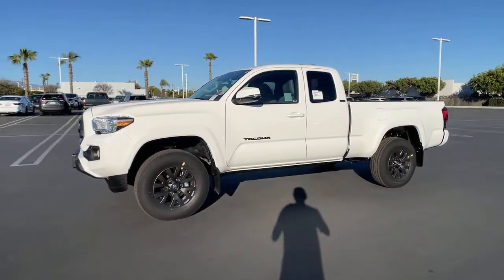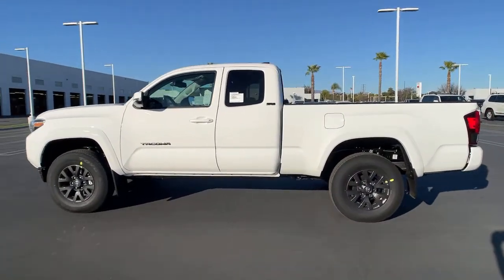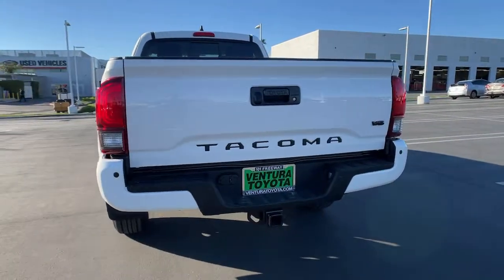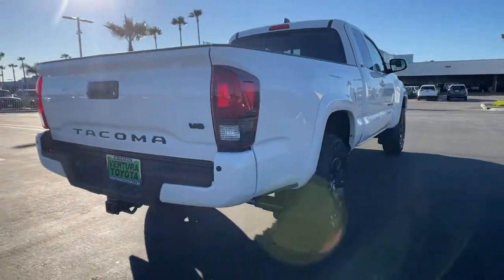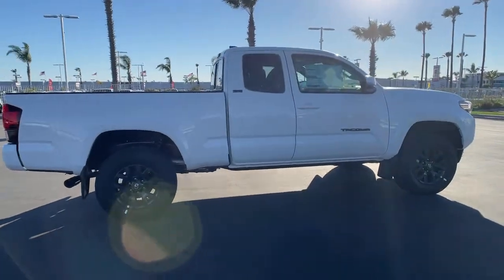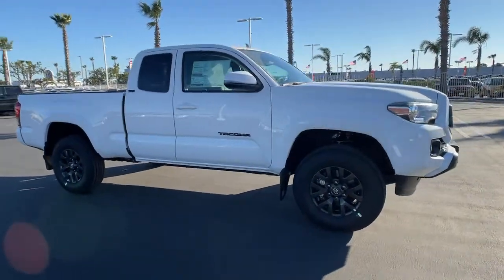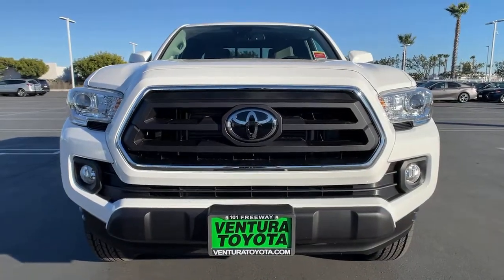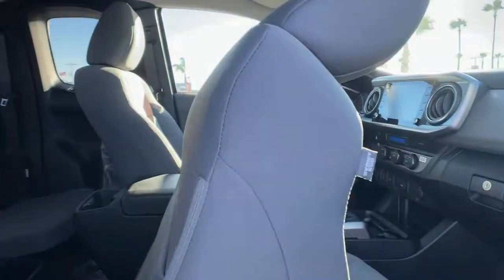2021 Toyota Tacoma Ventura, Oxnard, Simi Valley, Thousand Oaks, Northridge, CA 56447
Super White New 2021 Toyota Tacoma available in Ventura, California at Ventura Toyota. Servicing the Oxnard, Simi Valley, Thousand Oaks, Northridge, CA area.
2021 Toyota Tacoma SR5 Access Cab 6 Bed V6 AT - Stock#: 56447 - VIN#: 3TYRZ5CN6MT006443

Ventura Toyota
6360 Auto Center Drive

Nav System WiFi Hotspot Hitch TECHNOLOGY PACKAGE. SR5 trim Super White exterior and Cement interior. EPA 24 MPG Hwy/19 MPG City! CLICK ME! KEY FEATURES INCLUDE: Back-Up Camera Onboard Communications System Trailer Hitch Aluminum Wheels WiFi Hotspot Brake Actuated Limited Slip Differential Keyless Entry Privacy Glass Steering Wheel Controls Electronic Stability Control Bucket Seats. OPTION PACKAGES: SR5 PARKING SONAR & NAVIGATION PACKAGE Radio: Premium w/AM/FM/Nav/App Suite 6 speakers 8 high-resolution touch-screen display w/split screen auxiliary port USB media port Siri Eyes Free advanced voice recognition Bluetooth hands-free phone capability phone book access and music streaming cache radio HD Radio HD predictive traffic and Doppler weather overlay SiriusXM satellite radio w/complimentary SiriusXM Satellite All Access 3-month trial subscription included Apple CarPlay Android Auto Amazon Alexa SiriusXM and Gracenotes album cover art Auto-Dimming Inside Rearview Mirror Rear Parking Assist Sonar TECHNOLOGY PACKAGE Blind Spot Monitor w/Rear Cross Traffic Alert. Toyota SR5 with Super White exterior and Cement interior features a V6 Cylinder Engine with 278 HP at 6000 RPM*. Horsepower calculations based on trim engine configuration. Fuel economy calculations based on original manufacturer data for trim engine configuration. Please confirm the accuracy of the included equipment by calling us prior to purchase.